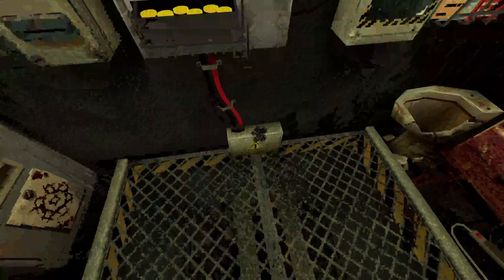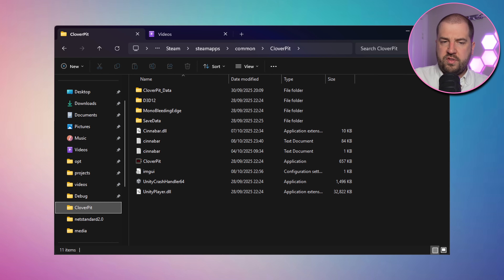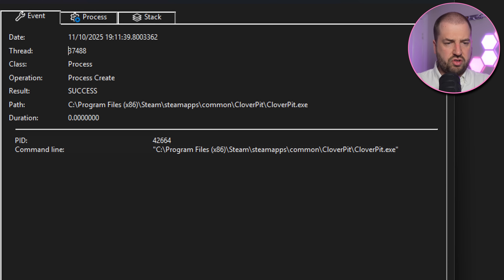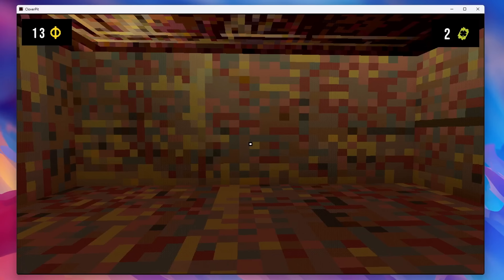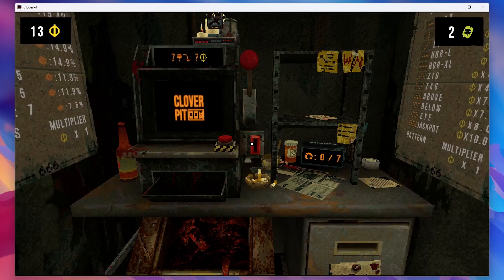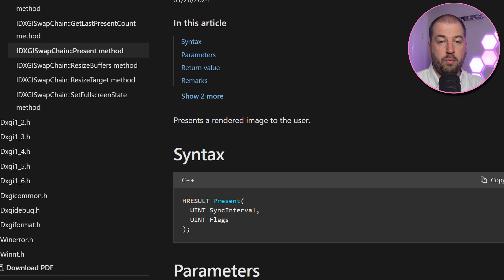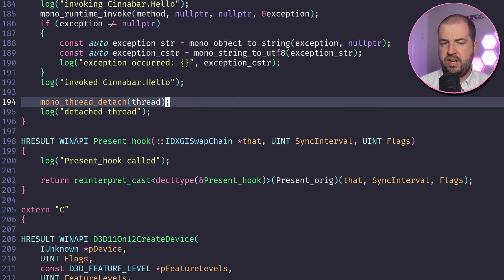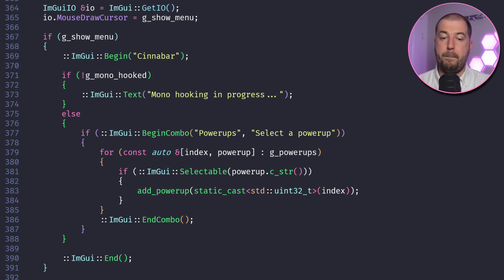Hacking Unity Games For Fun And Profit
How I hacked CloverPit (C# and C++) to get insane scores